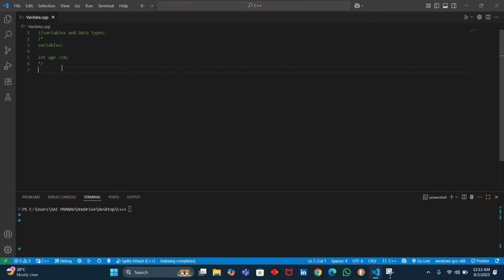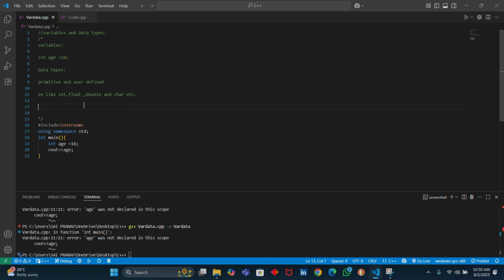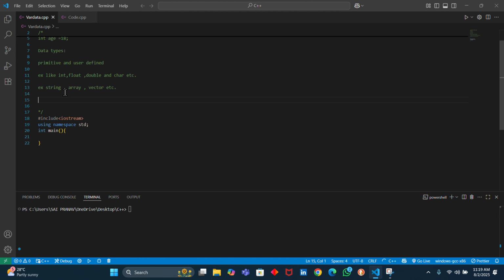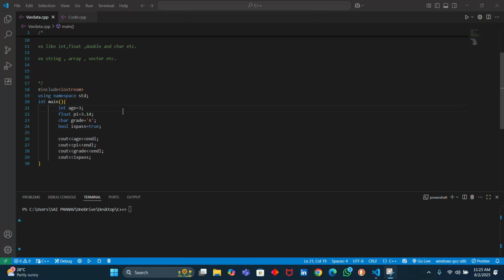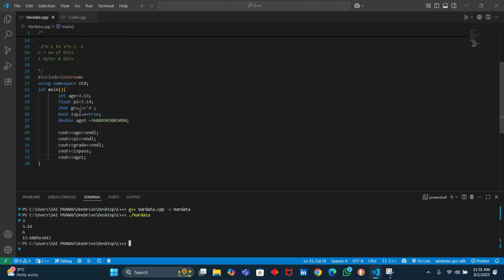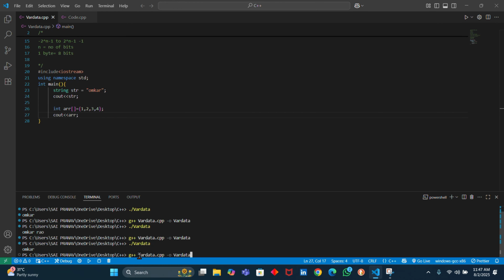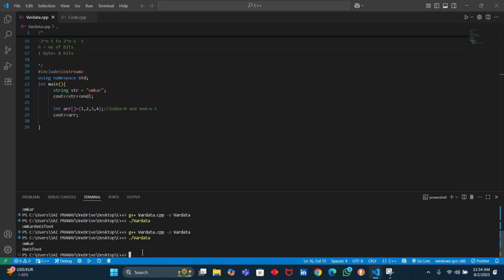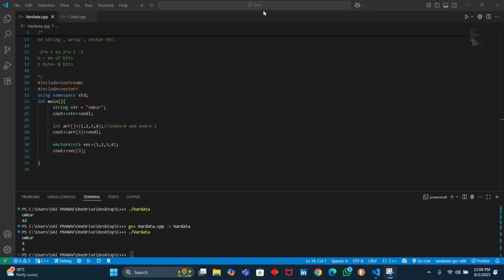"Variables & Data Types in C++ | Full Beginner Guide 🔥"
TimeCodes
00:00 - Intro
0:17 - What is Variable?
1:45 - What is case sensitive?
2:14 - What are data types?
2:35 - What is primitive data type?
2:59 - What is user define data type?
3:38 - How to use sizeof function
4:33 - Explanation of primitive data types
7:21 - Range of primitive data types
9:12 - Explanation of user defined data type